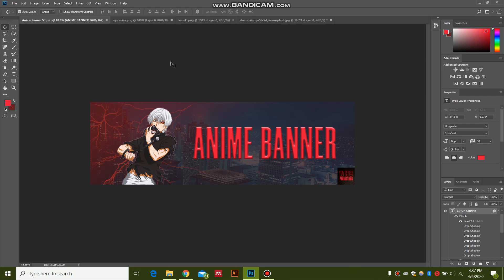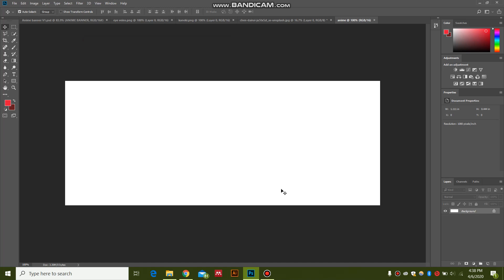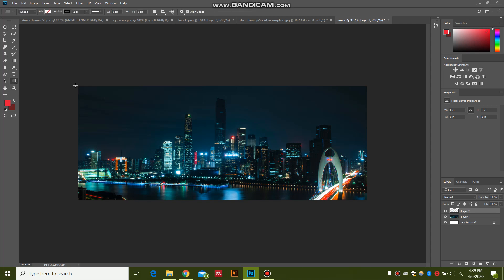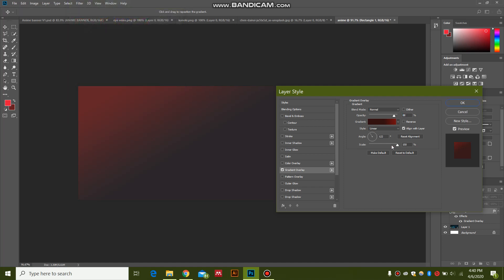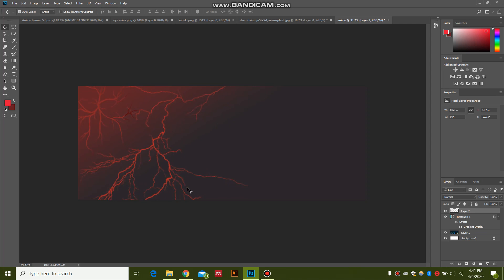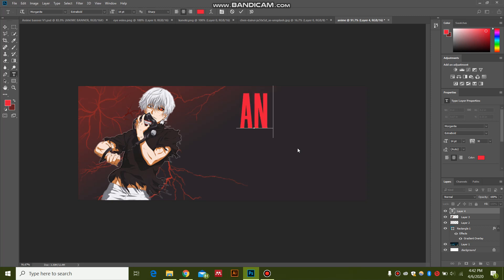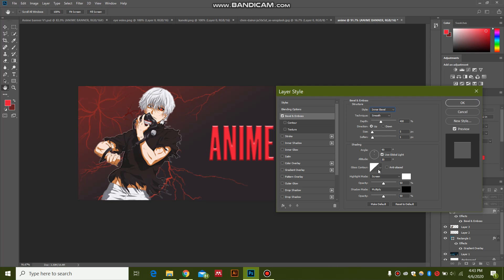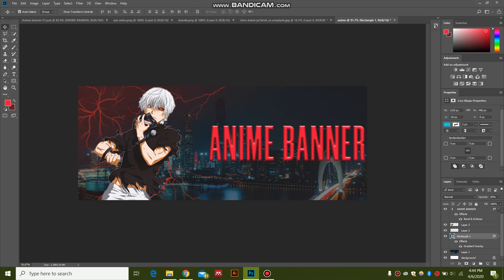Easy Anime banner photoshop tutorial for twitch or youtube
How to make Easy Anime banner photoshop tutorial for twitch or youtube. Anime banner made in photoshop for twitch or youtube streamers following an anime theme on their channel. Very easy photoshop tutorial for anime themed banner.

Targets Achieved through this video:

1- Easy Anime banner photoshop tutorial
2- How to make anime banner for youtube
3- Anime youtube banner tutorial